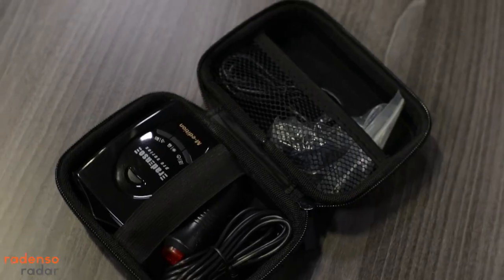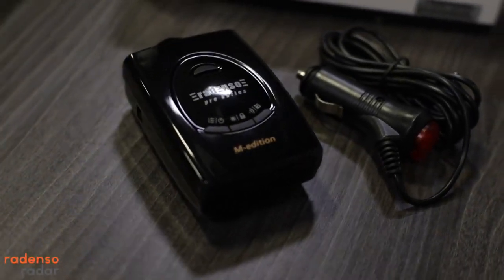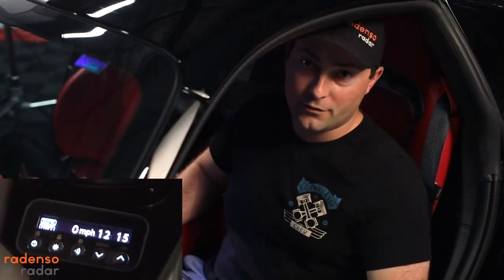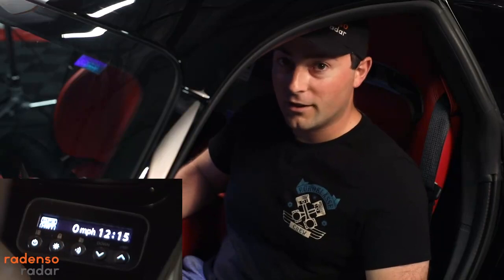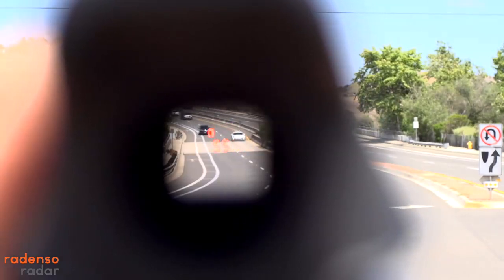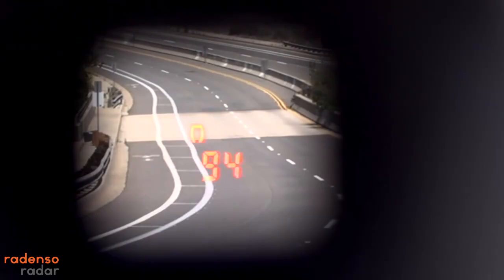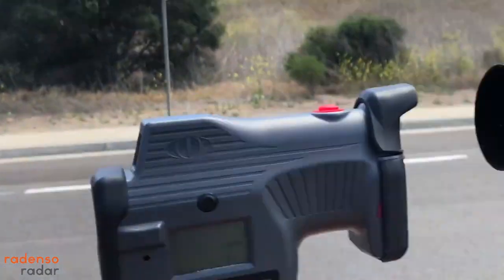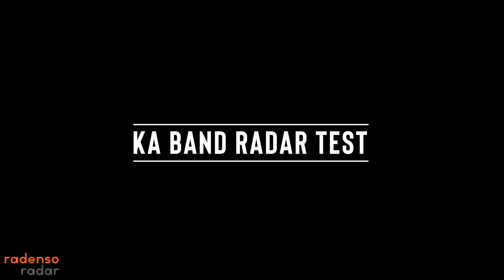Speed Society & Radenso Radar